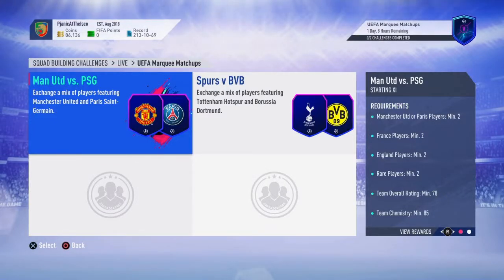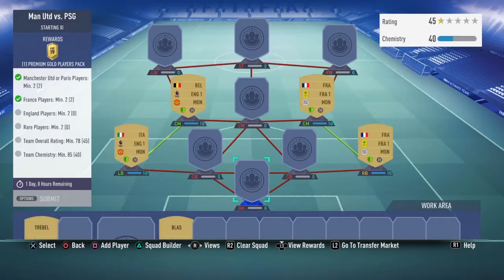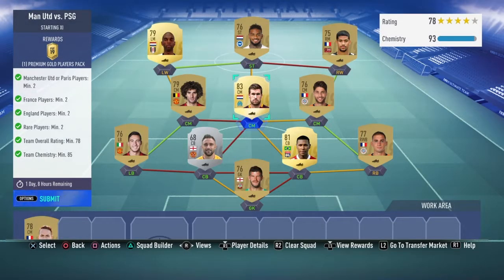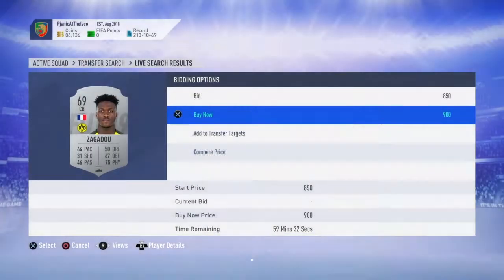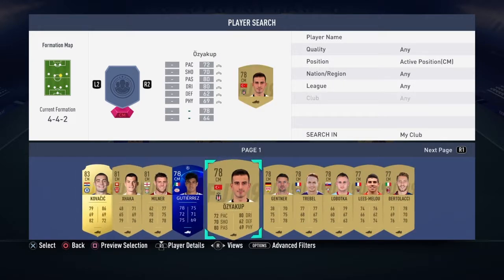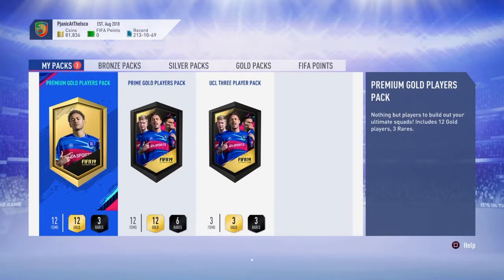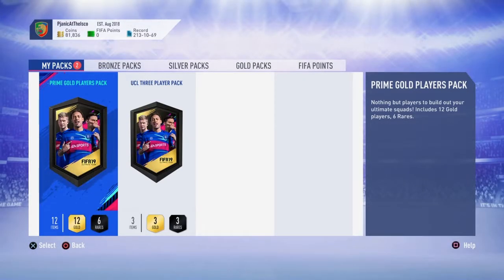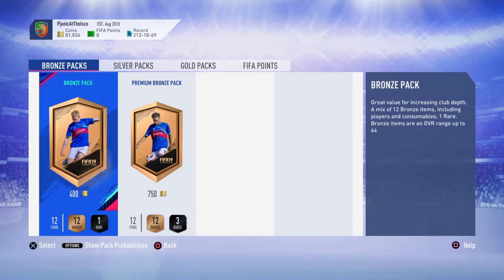UEFA CHAMPIONS LEAGUE SBC! | UCL MARQUEE MATCHUPS (LOYALTY)